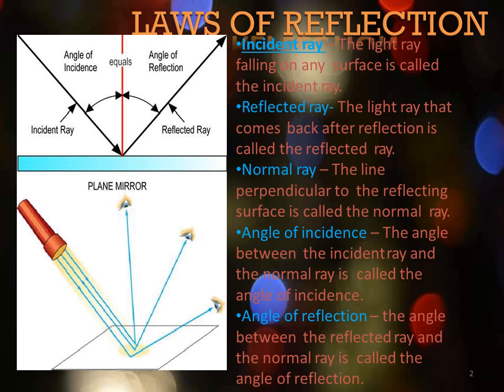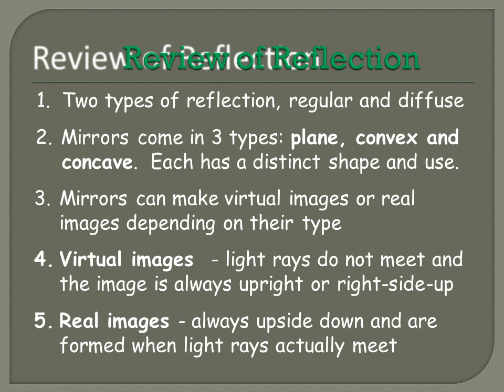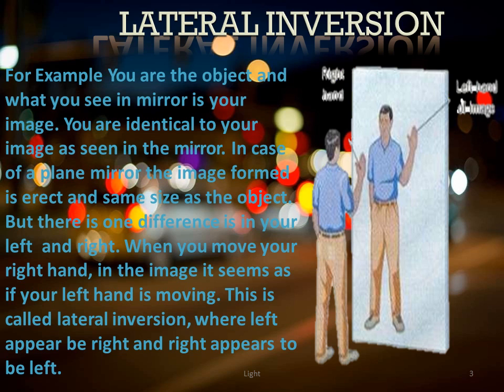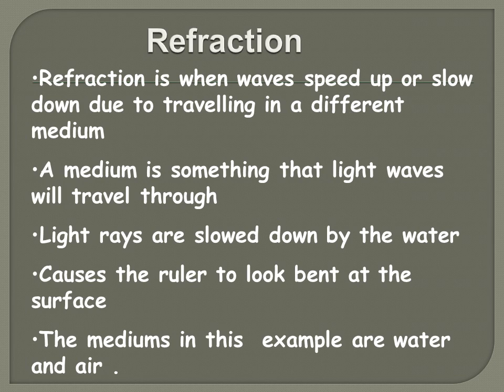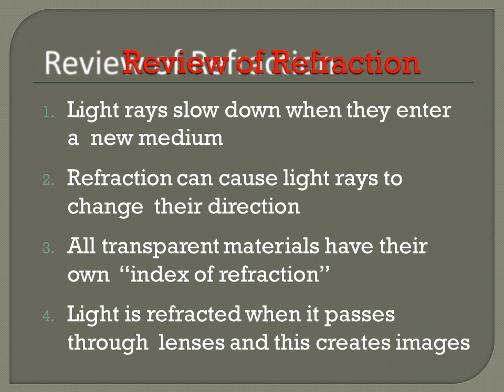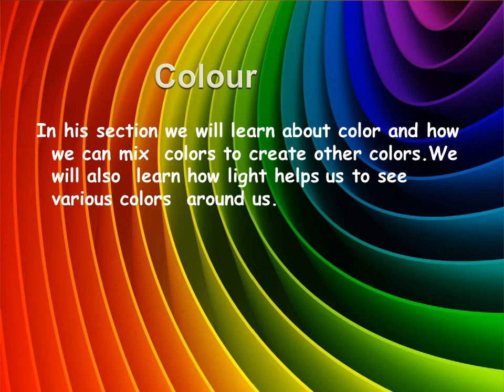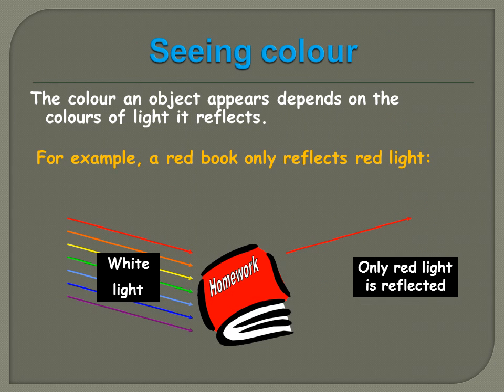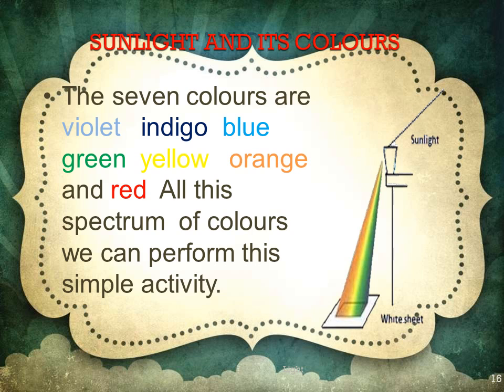STD VII LIGHT Part 4